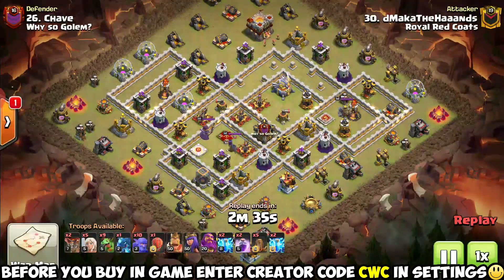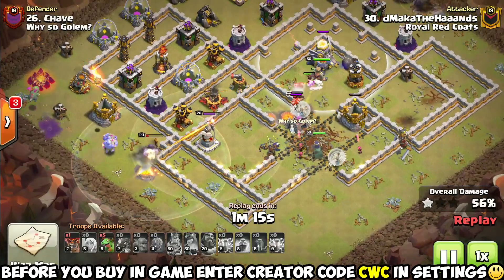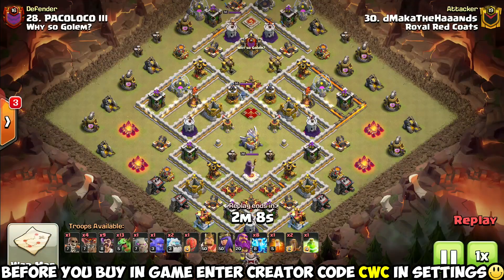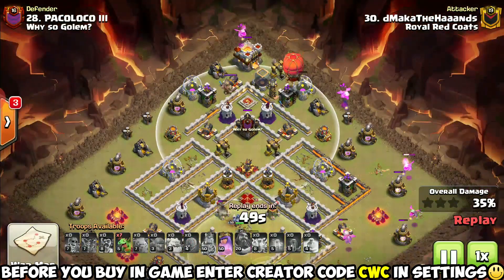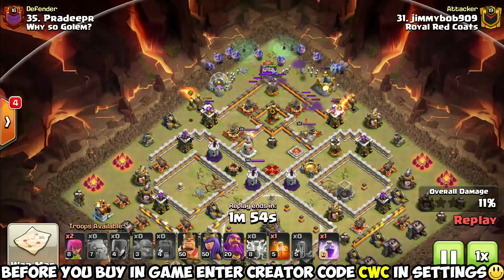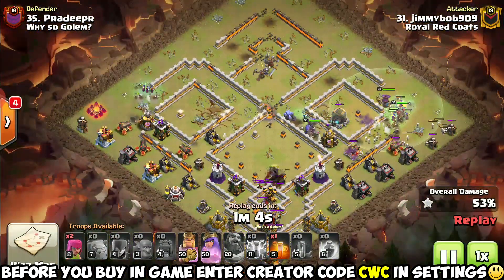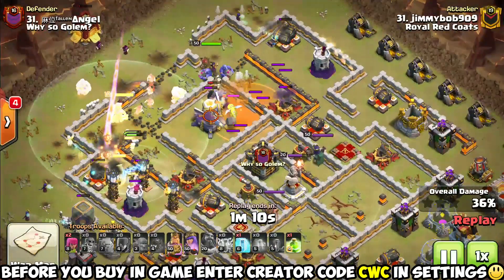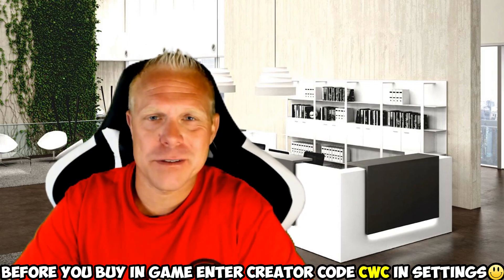SHOCKINGLY POWERFUL NEW ARMY AT TH 11 ! Town Hall 11 Attack Strategy 2020 | TH11 COC